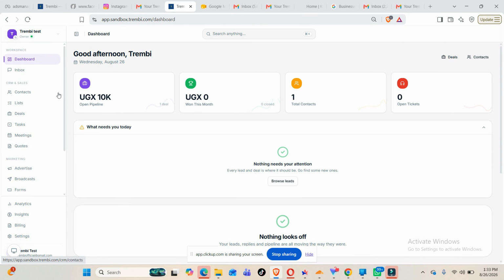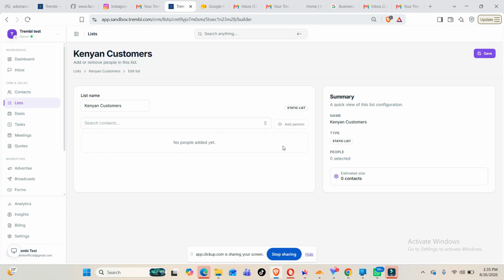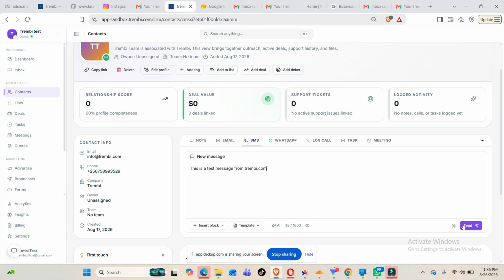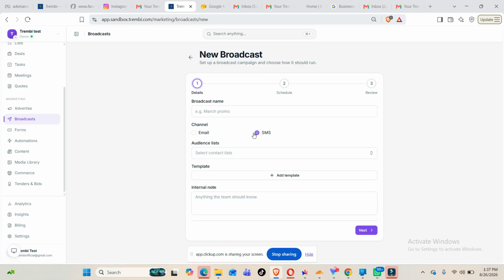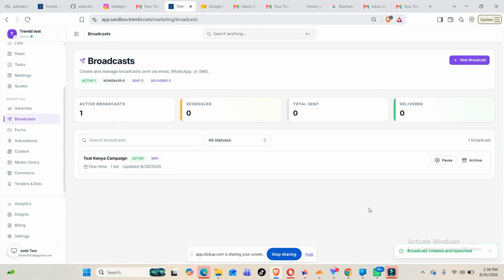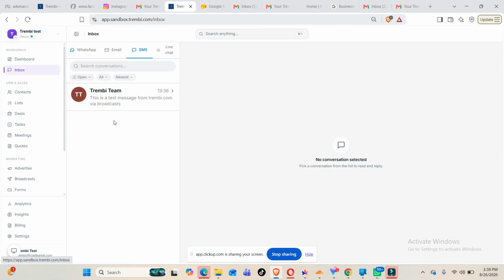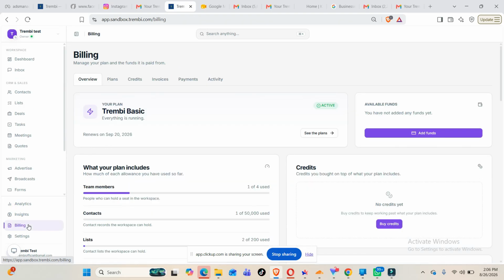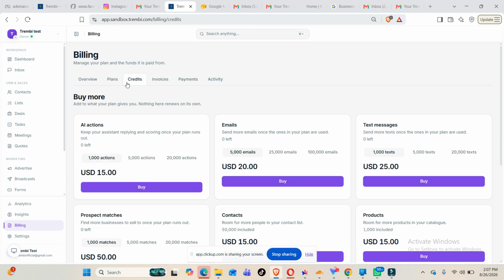How to use SMS marketing on Trembi - Full Guide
Full guide on how to use SMS campaigns on Trembi

We share content on sales, Marketing, Support and more to help run your business better.